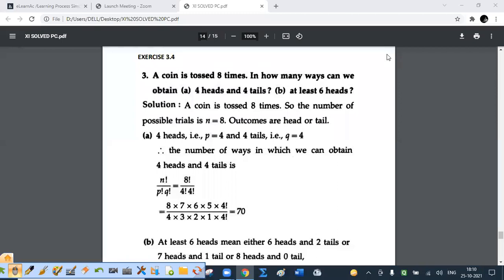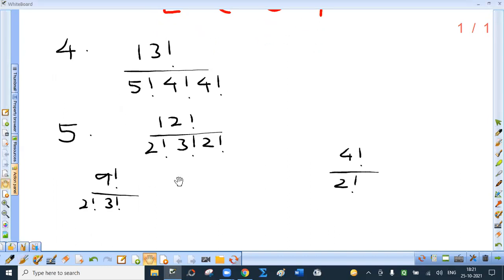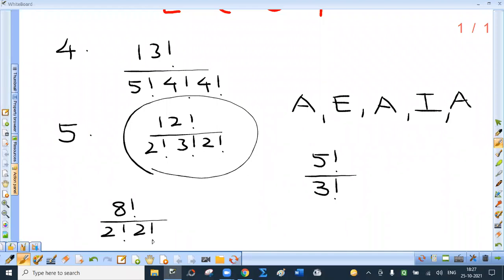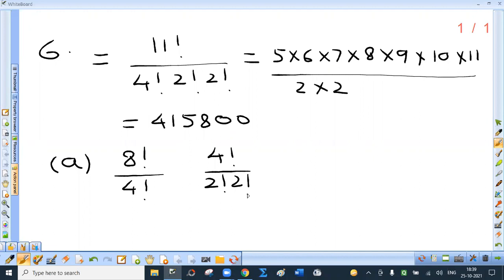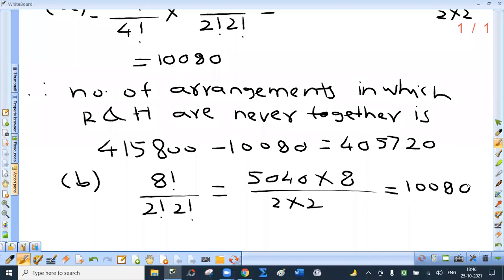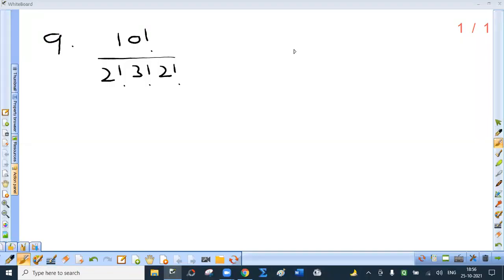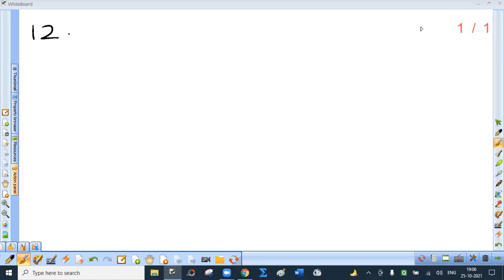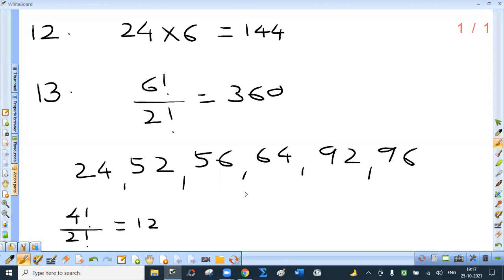XI PERMUTATIONS & COMBINATIONS L - 6